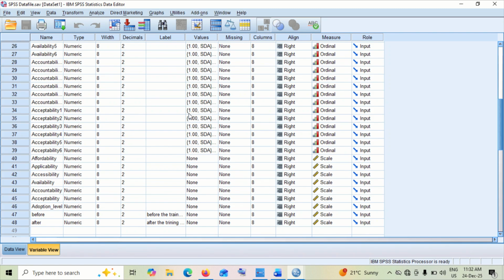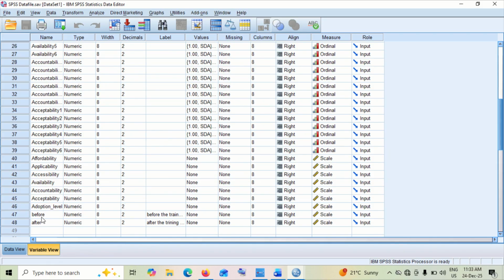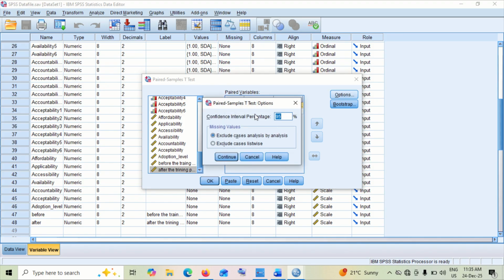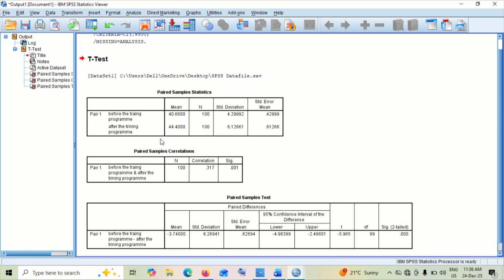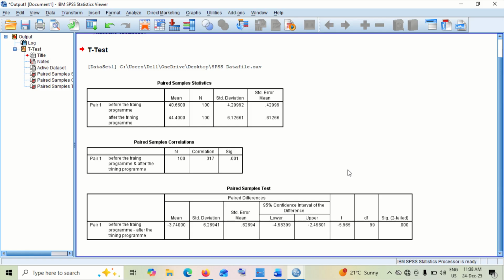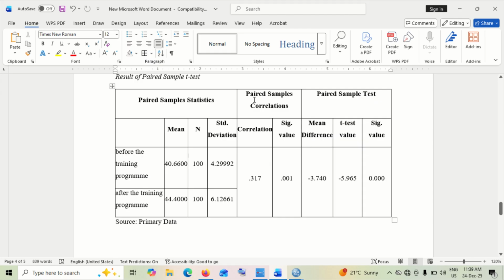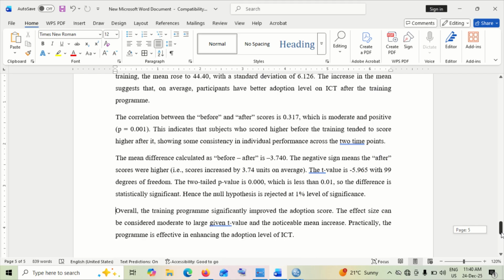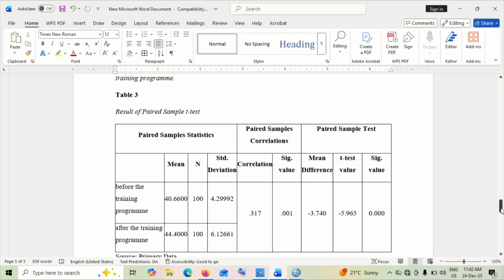How to run Paired Sample t-test in SPSS | Data Analysis | Datanalytics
This video is specifically about Paired Sample t-test in SPSS. The related video links are given below...